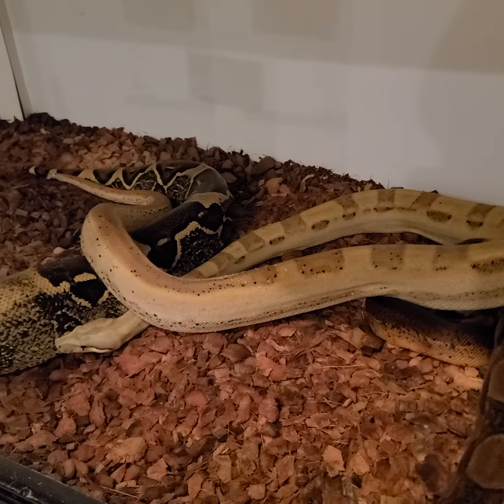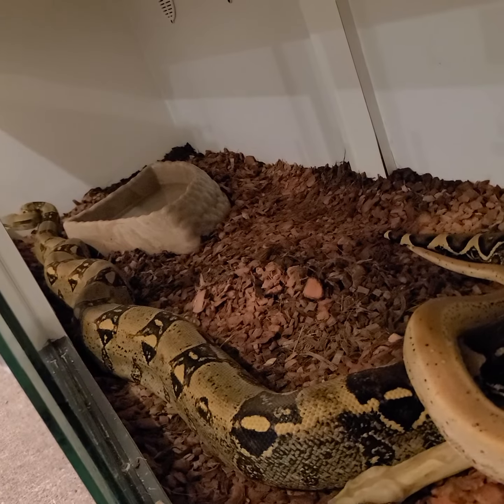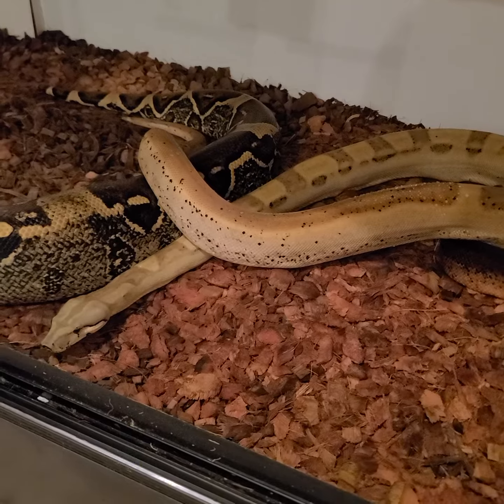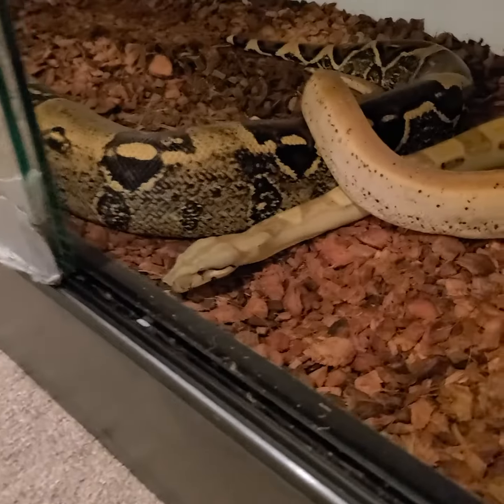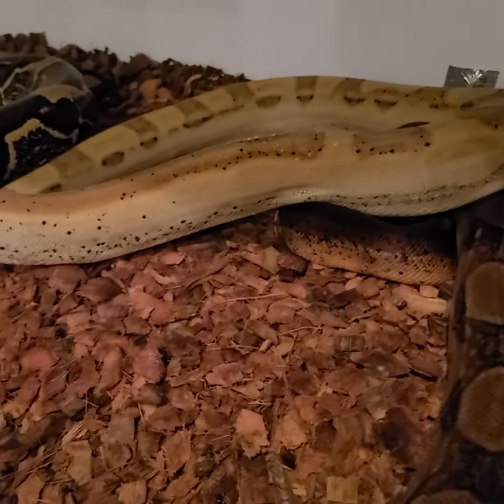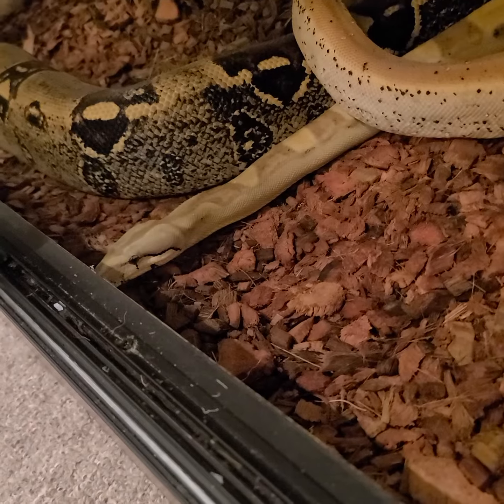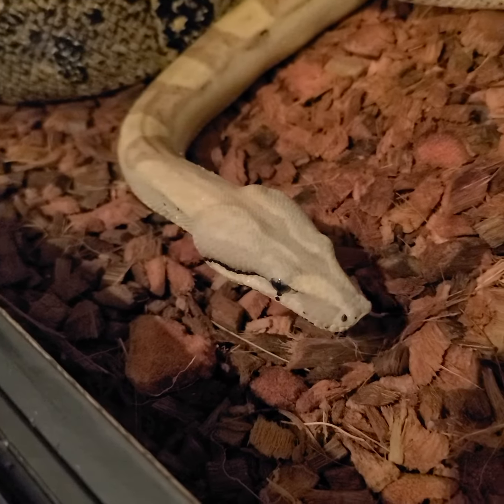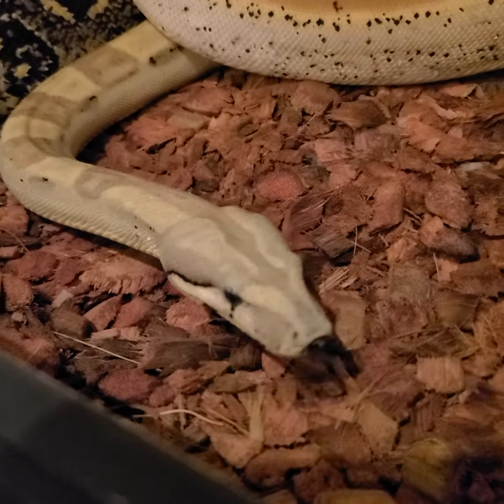Big boas baby!!!! 🤞🤞🤞 2.1 setup in a 6x2x2#snakes#babys